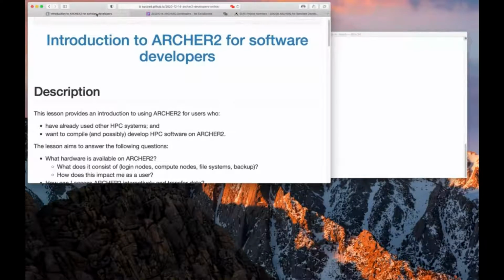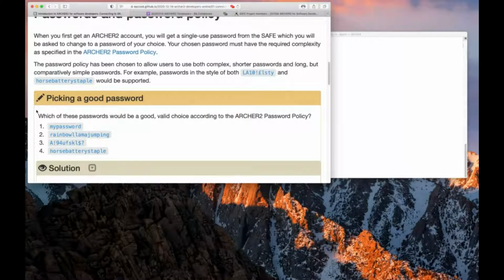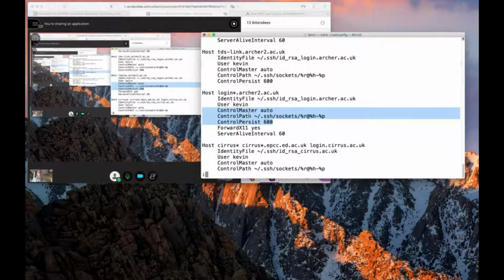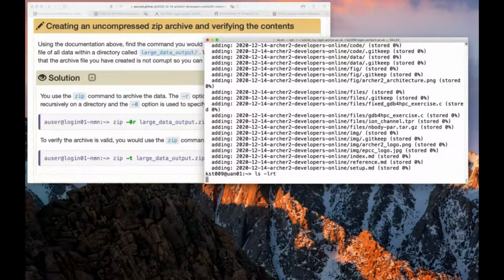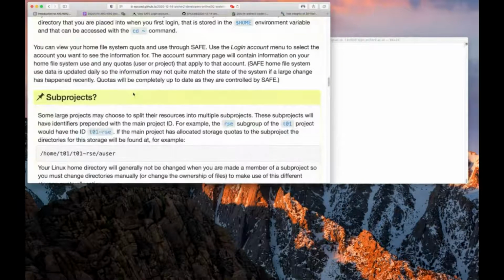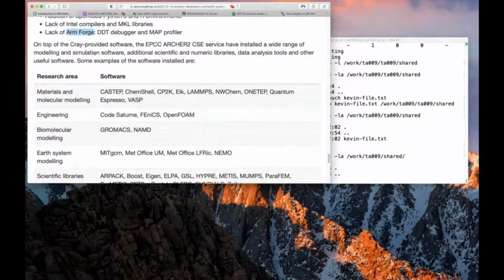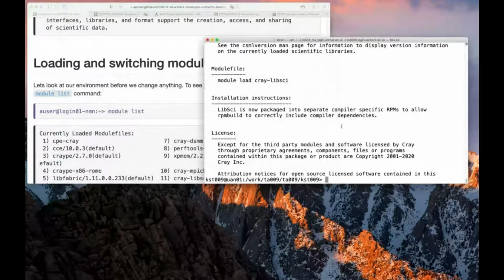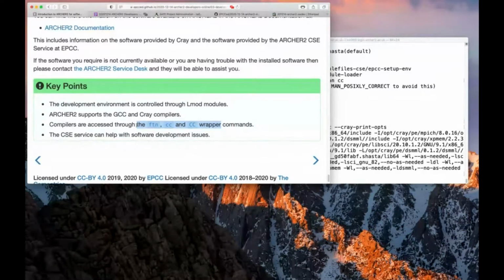ARCHER2 for Software Developers : Day 1 Part 1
This two day course provides an introduction to using ARCHER2 for user who have already used other HPC systems and want to compile (and possibly) develop HPC software on ARCHER2.